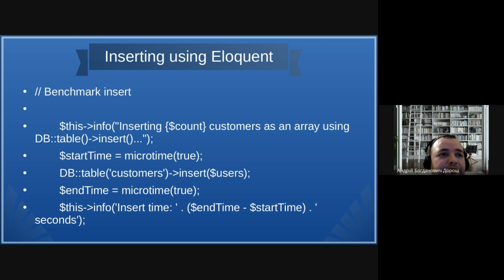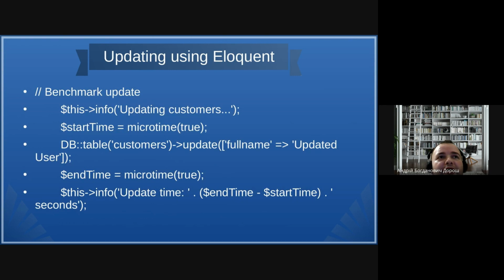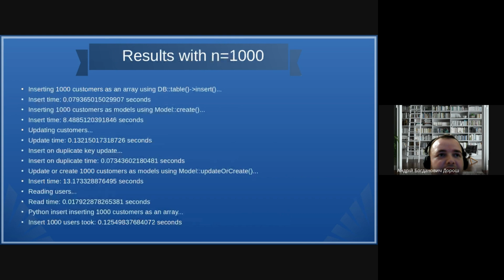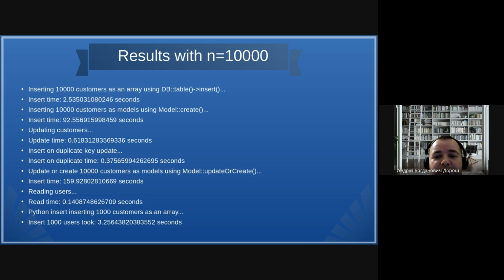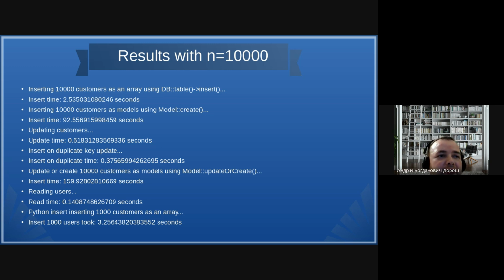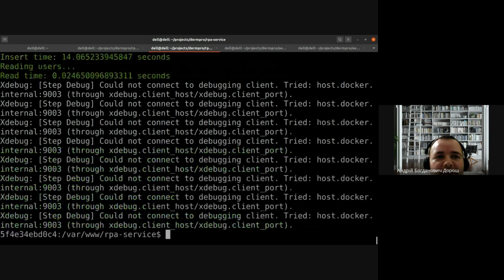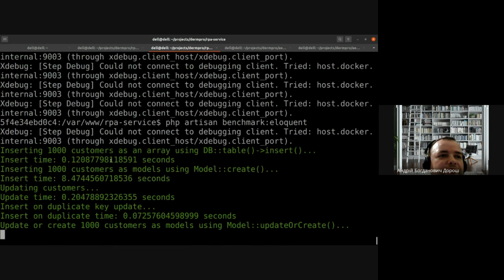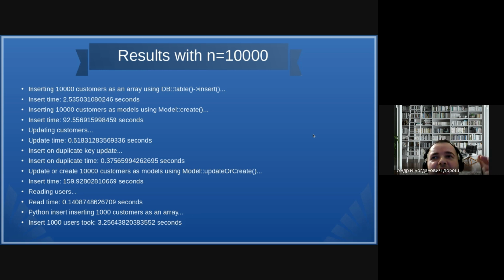How to Optimize Database Performance for Big Data Scalability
Working with large datasets can slow down your applications if your database operations aren’t optimized. In this video, we cover practical strategies for optimizing database performance when handling big data. From indexing and query optimization to partitioning, caching, and choosing the right database type—learn how to make your data operations faster and more efficient. Perfect for developers, data engineers, and anyone working with high-volume databases.